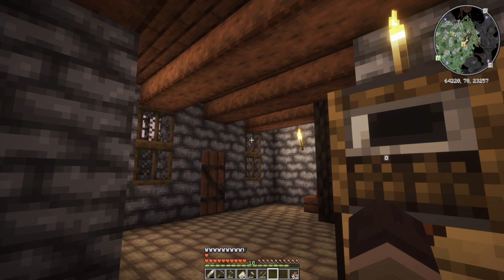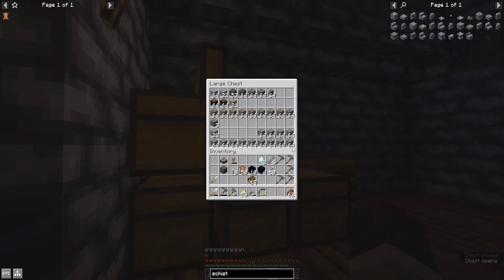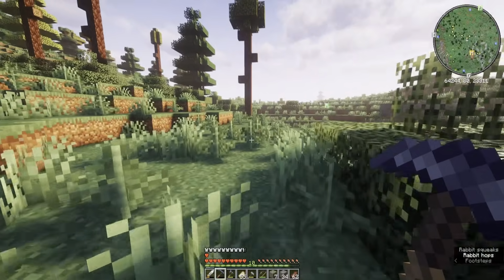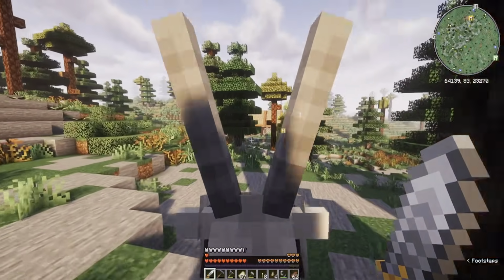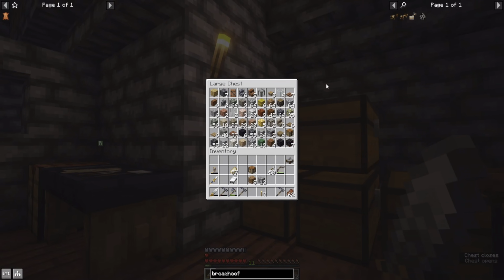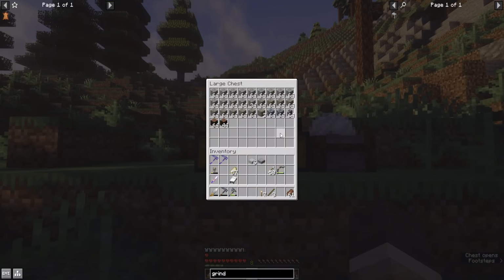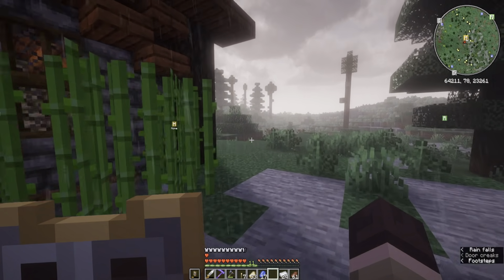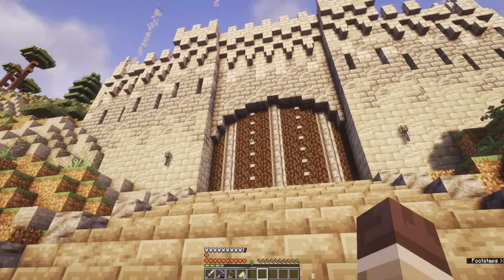ENCHANTING and The RAVENHILL OUTPOST in Middle-Earth!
The Ravenhill Outpost in Middle-Earth!

In today's video, we start off by preparing to do some enchanting, then transition into starting to build the first major structure of our world!

Consider becoming a channel member for awesome perks!